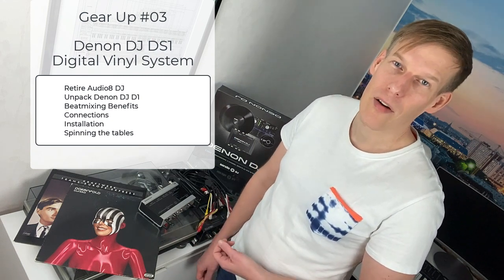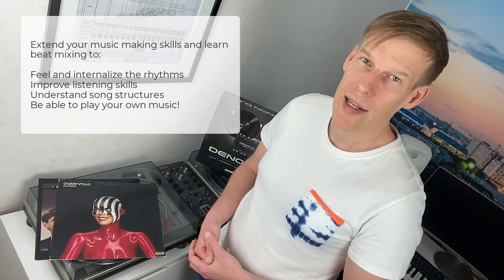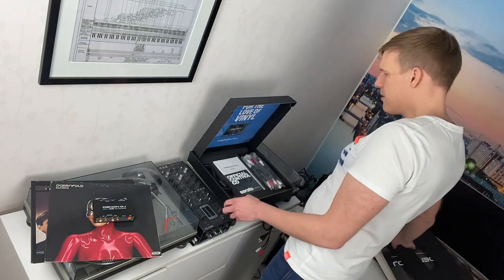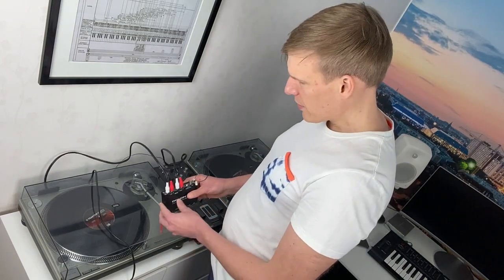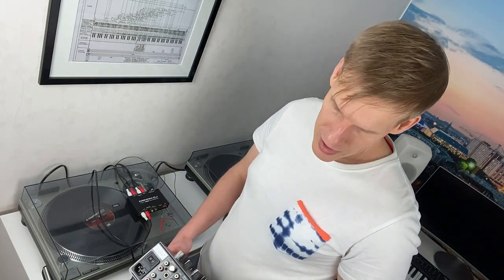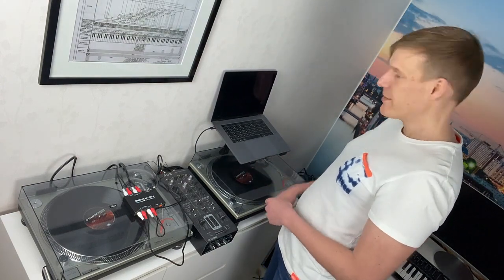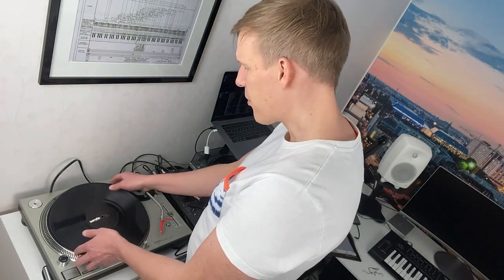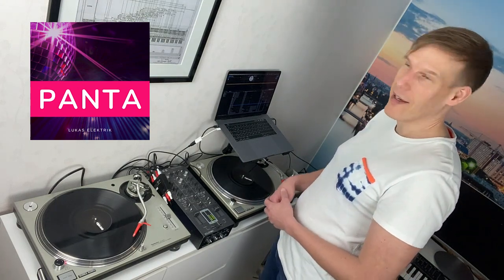Lukas Elektrik - Gear Up #03 - Denon DJ DS1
Set-up DVS (Digital Vinyl System) with the Technics SL-1200MK5 turntables, Denon DJ DS1-interface and Serato scratch.